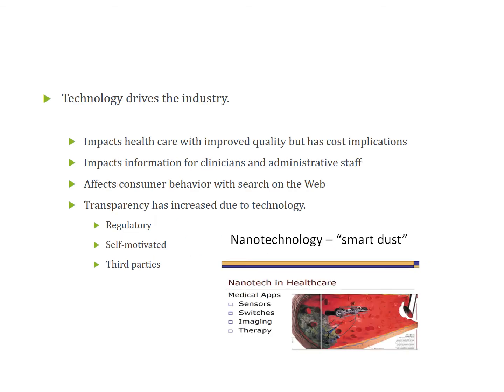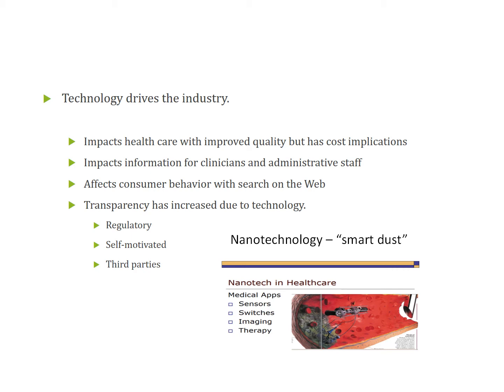Module 1 Chapter 3 video